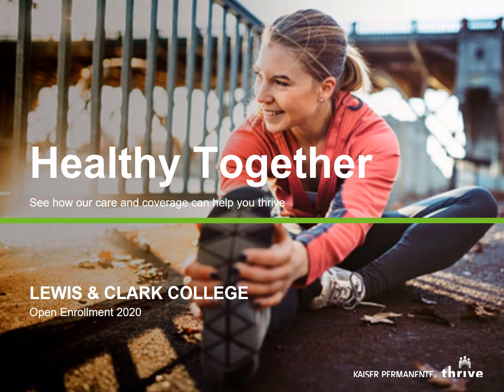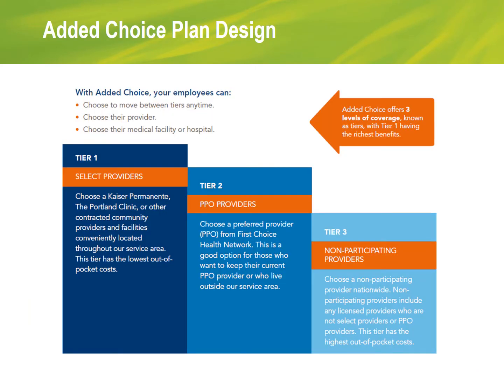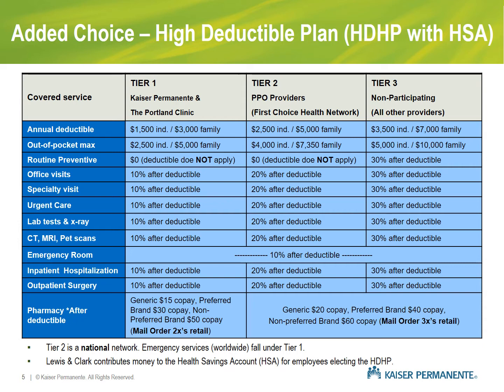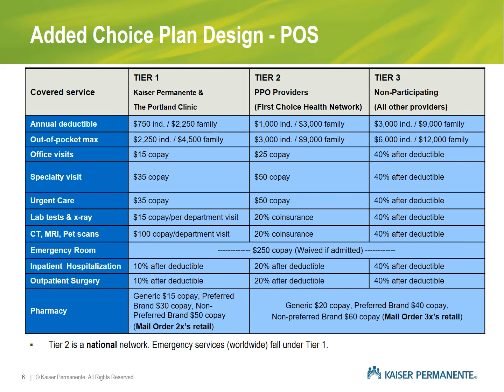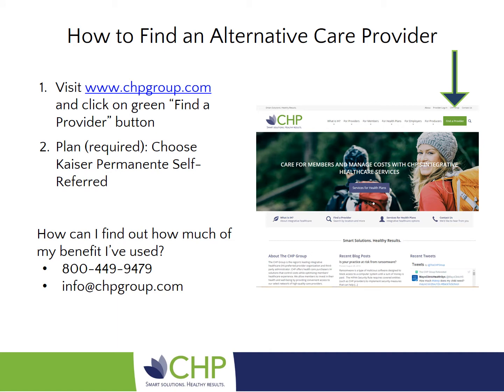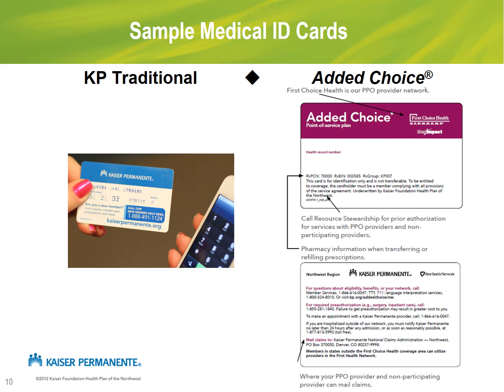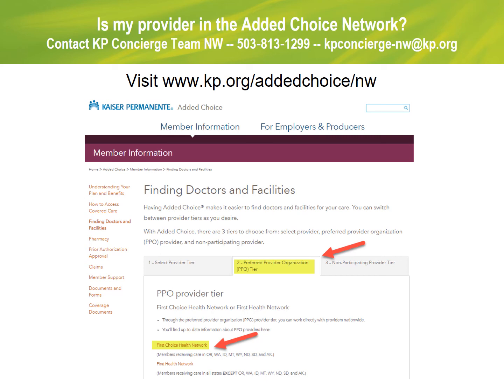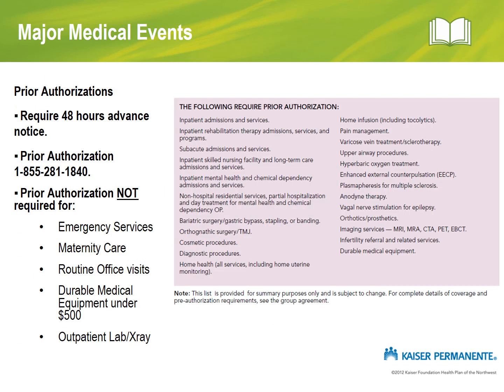Lewis & Clark's Open Enrollment 2020 HMO Plan Overview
This video will review:
- HMO plan overview
- Added Choice High Deductible Plan (HDHP) overview
- Added Choice Point of Service (POS) plan overview
- Alternative Care
- Vision Coverage
- Other important Kaiser information